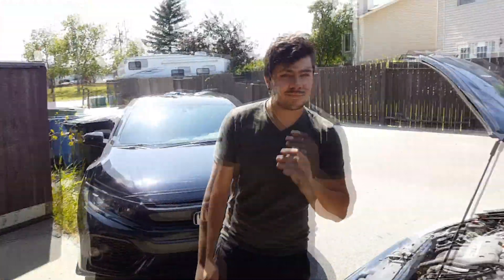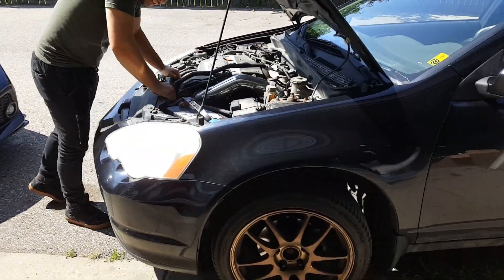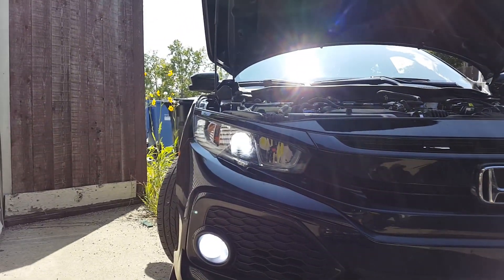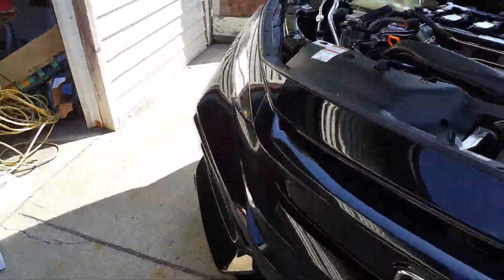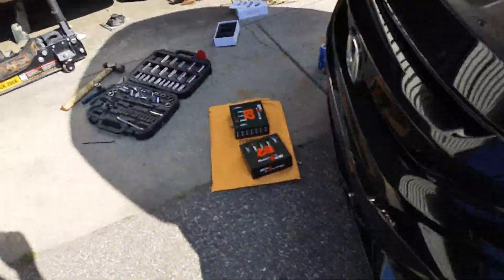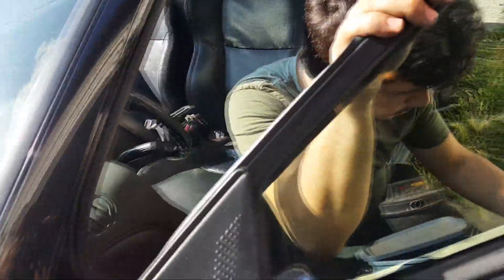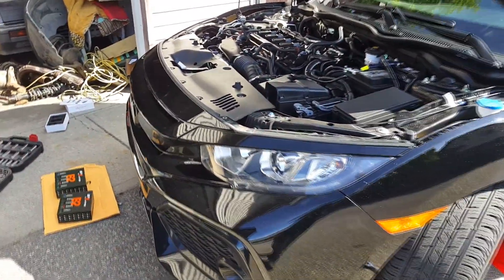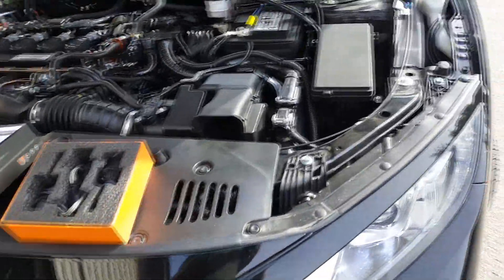The 10th Gen Civic Get's Some Goodies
got some stuff for the hatch since it was coming up to its 1 year mark!